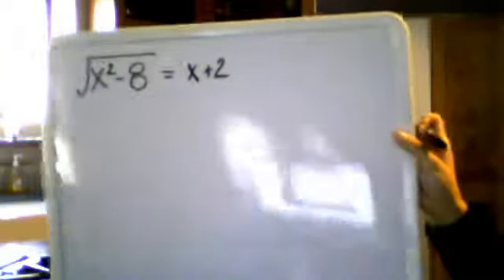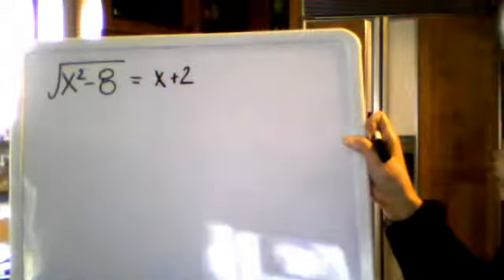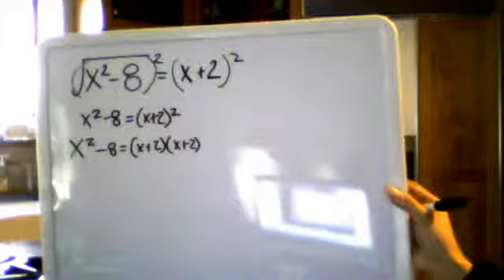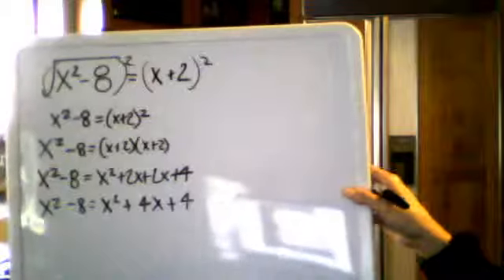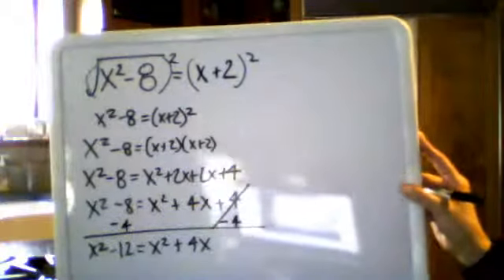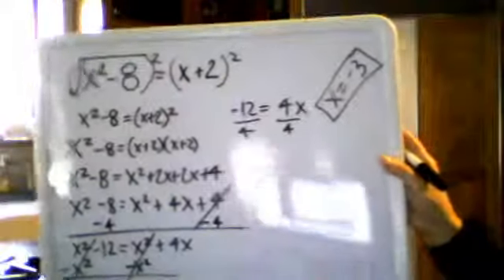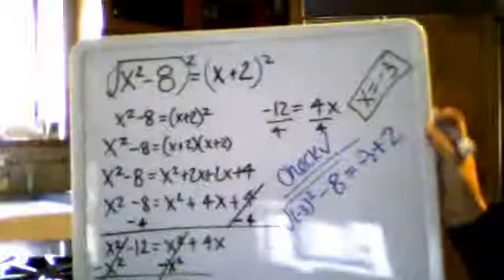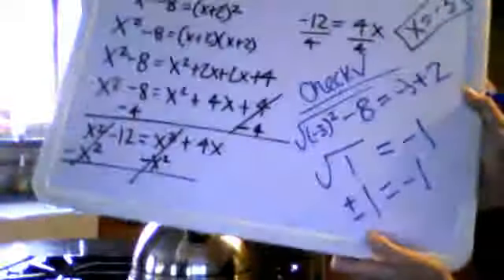Extra Credit FOR ATTEMPT AT THE "A" Math 1000:)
Practice test 3, problem number 23